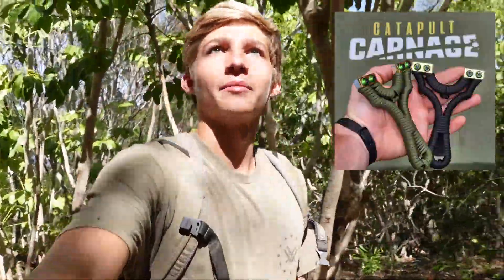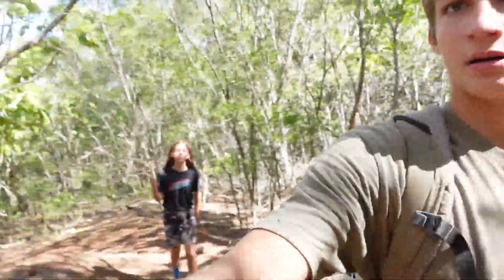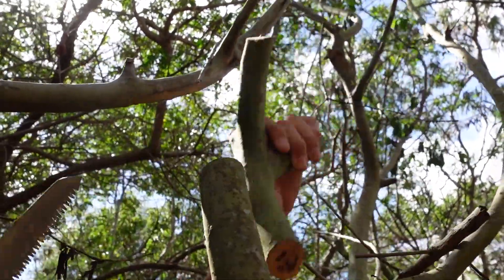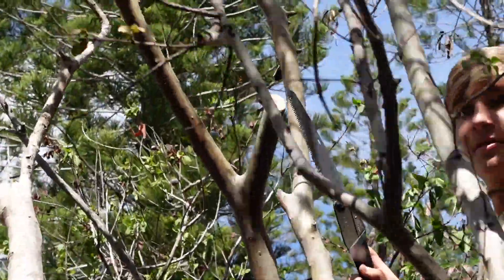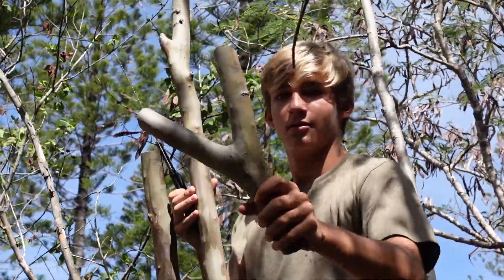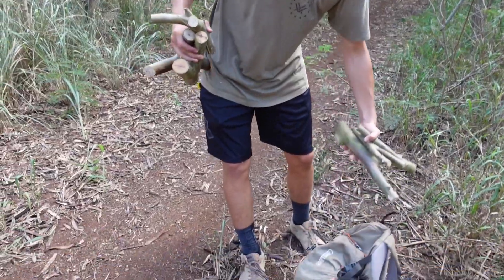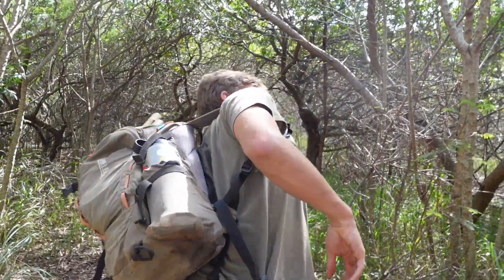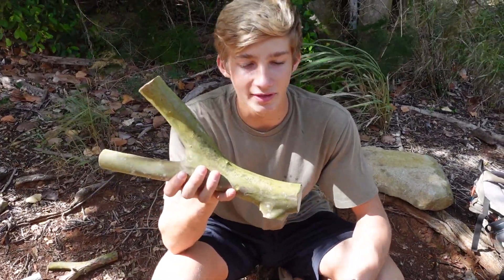Collecting Tree Forks for Catapult Carnage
In this video I went out and collected some nice guava tree forks for Chris from Catapult Carnage, hopefully there will be some build videos on his channel soon 👍